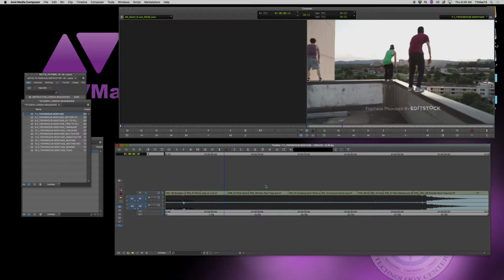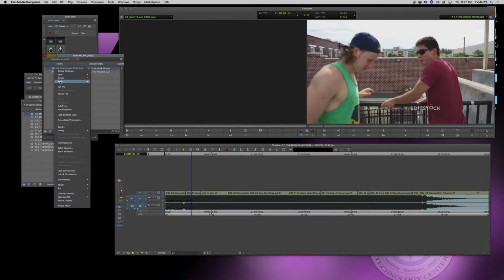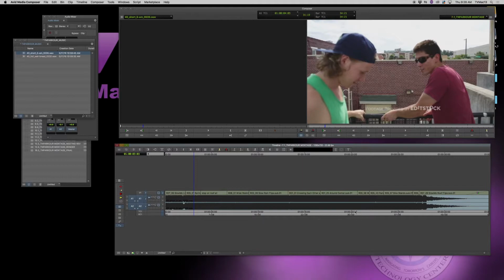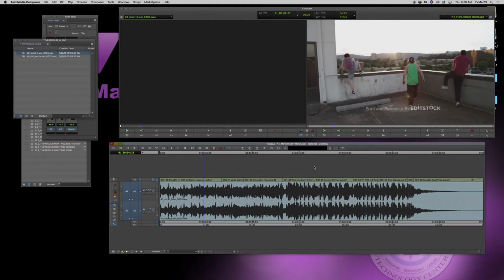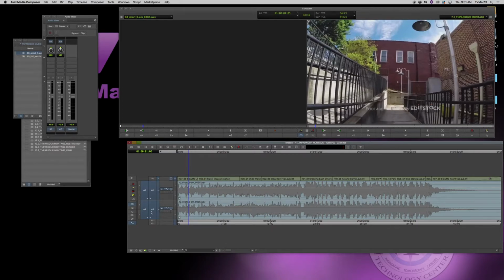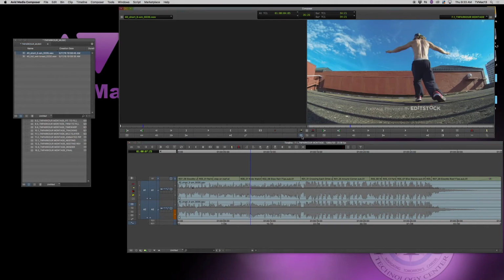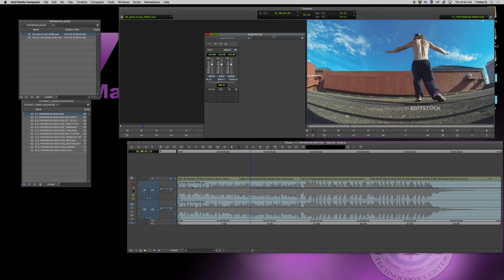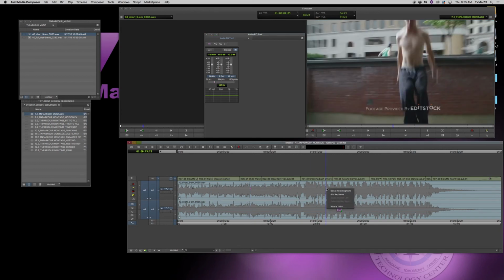MC110 Lesson 7